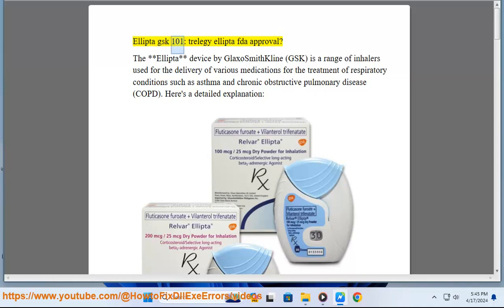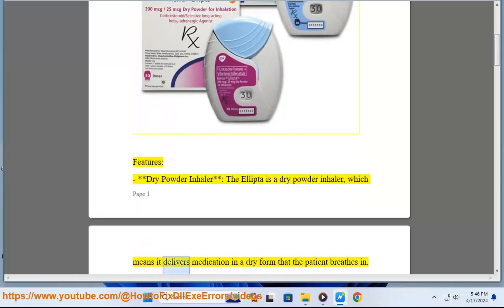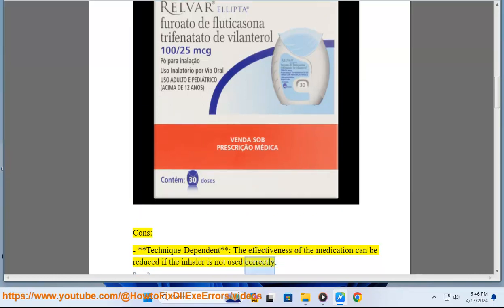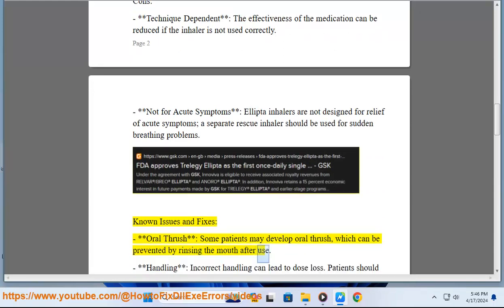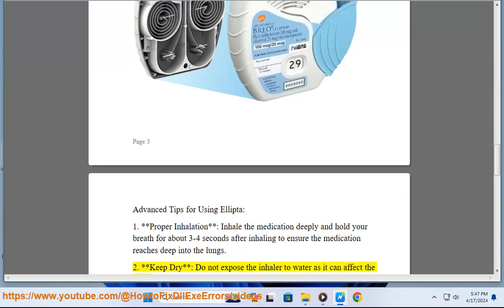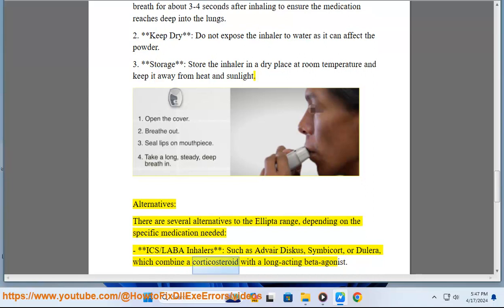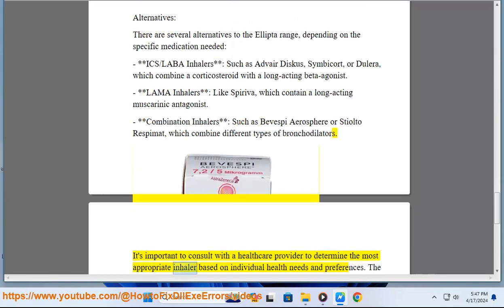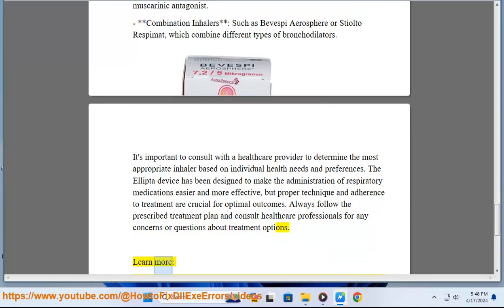Ellipta gsk 101: trelegy ellipta fda approval?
This vid helps get started w/ Ellipta gsk.

i. Trelegy Ellipta is a medication used for the treatment of chronic obstructive pulmonary disease (COPD). It is a combination inhaler containing three active ingredients: fluticasone furoate, umeclidinium, and vilanterol. Trelegy Ellipta received FDA approval in September 2017 for the long-term, once-daily maintenance treatment of patients with COPD, including chronic bronchitis and emphysema. However, for the most current and specific information, I recommend checking the FDA website or recent news updates.

(2) GSK submits filing to FDA for Trelegy Ellipta use in patients